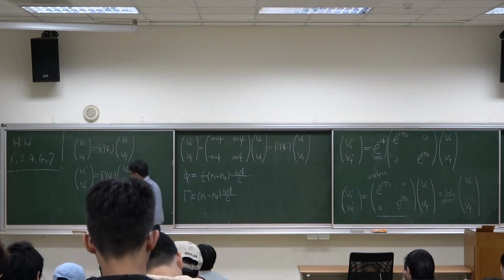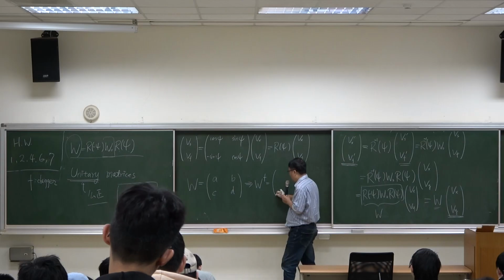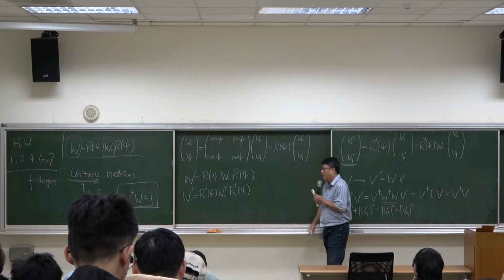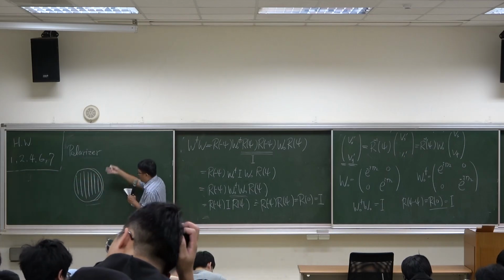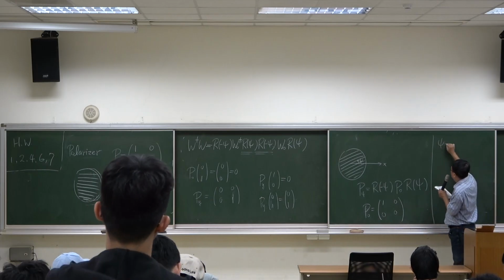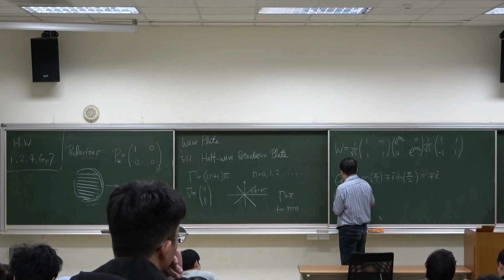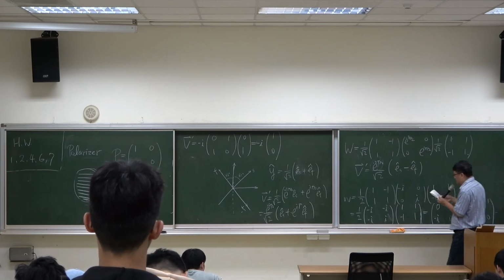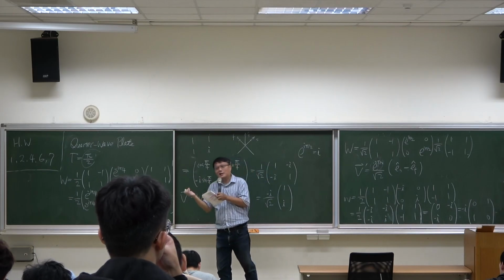20241105 晶體光學 3